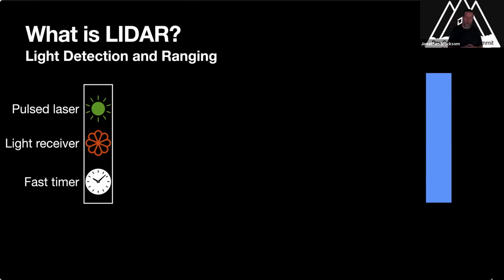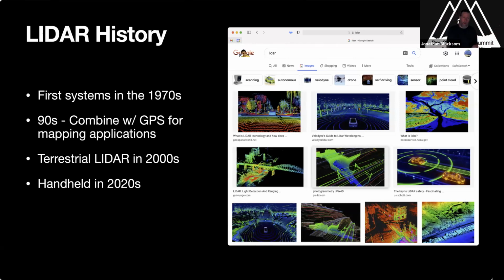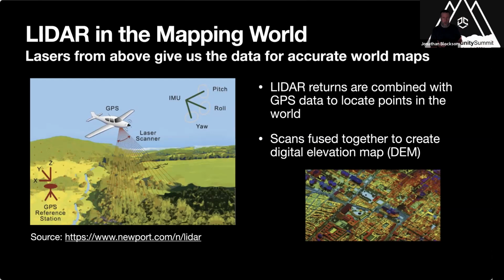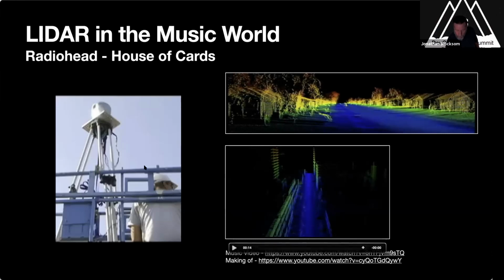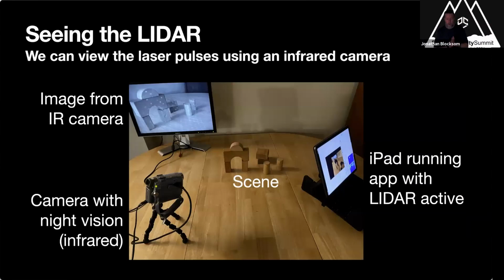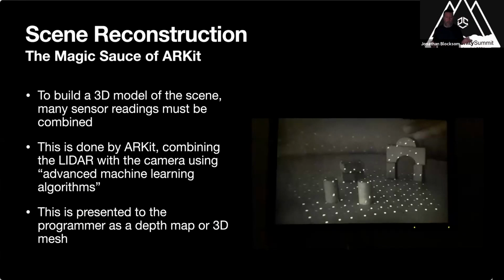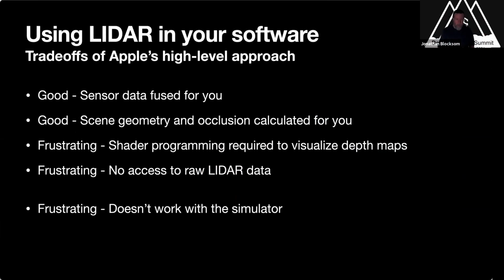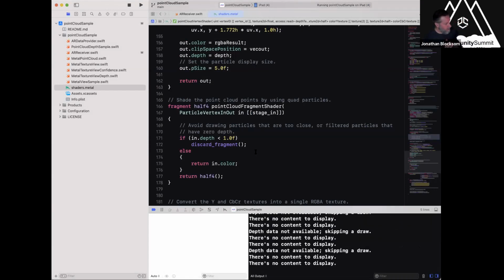DevCommunity Summit 2021 - Jonathan Blocksom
The LIDAR in Your Pocket

In the last 15 years, LIDAR has gone from a niche technology for mapping to something that's embedded in millions of iPhones people use daily. This demo-heavy session will review the basics of the technology, using it for things such as 3D scanning or augmented reality, how to code with it, and what the limitations are. Come be inspired by this cool new capability you might already be carrying around!